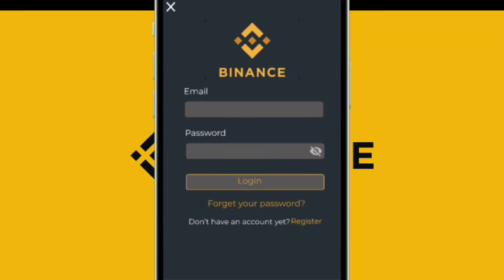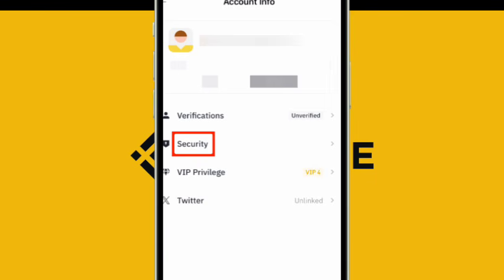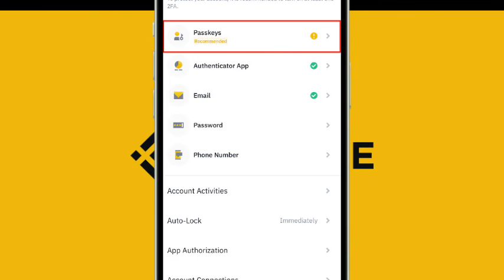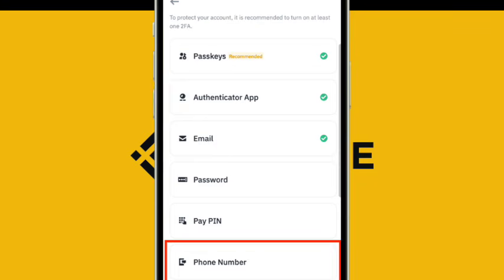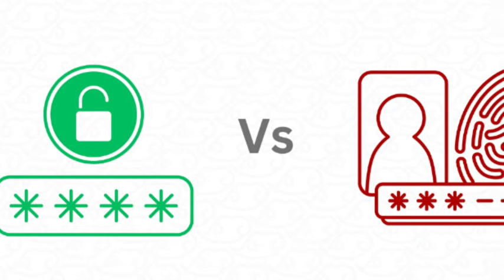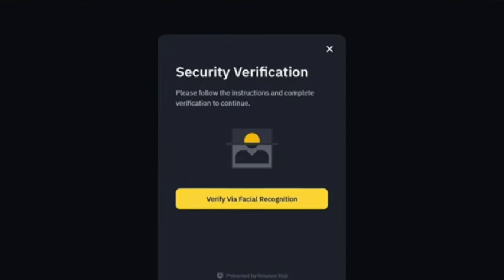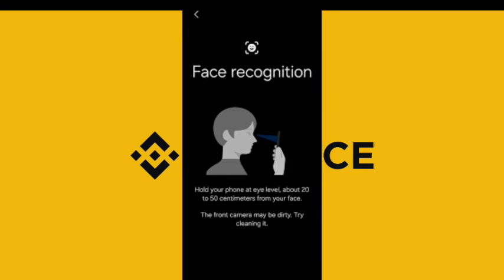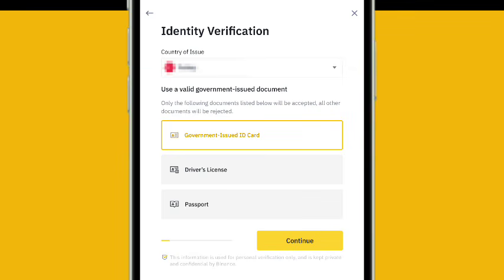How To Delete Facial Verification in Binance in 2026 - Complete Steps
This video tutorial explains in detail how to remove facial verification and biometric passkeys from Binance in 2026.

This step-by-step guide to managing Binance security settings covers everything from accessing the security dashboard to safely deleting stored biometric data. We demonstrate how to navigate the Passkeys menu to ensure your login experience is tailored to your needs while staying within Binance's global compliance standards.

In this guide, you will learn the official Binance criteria for account security and why certain features are mandatory for identity-verified accounts. We break down the 24-hour withdrawal freeze that occurs after security changes and explain the difference between local app biometrics and permanent KYC (Know Your Customer) requirements. This tutorial explains how the automated review system works and how to properly appeal if your facial recognition is failing due to technical issues.

Managing your crypto security responsibly is key, so we also provide troubleshooting tips for lighting, camera angles, and identity verification errors. Always refer to the official Binance Support FAQ for the most current security protocols and local regulations. By the end of this video, you will know exactly how to disable facial login on the Binance app.